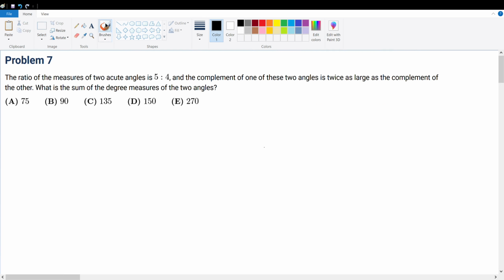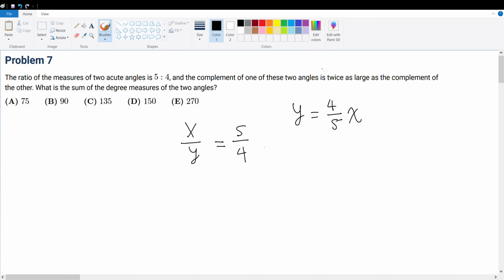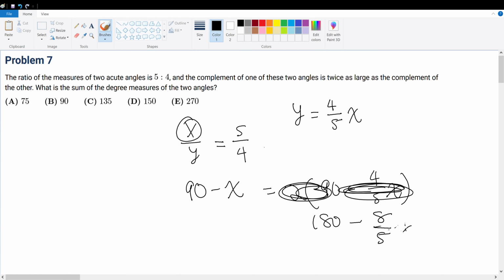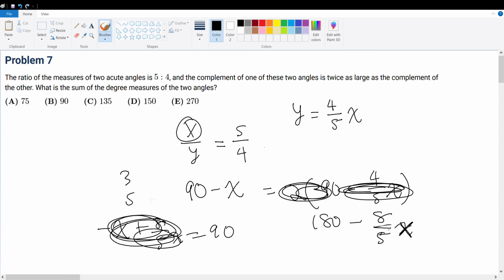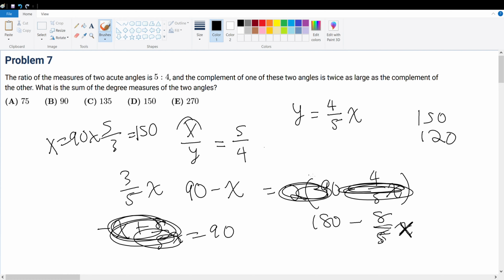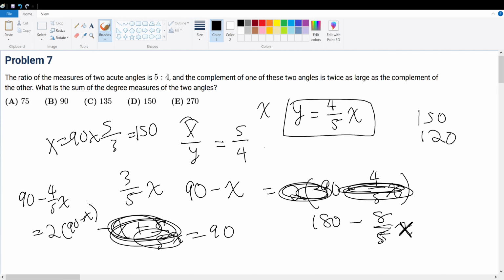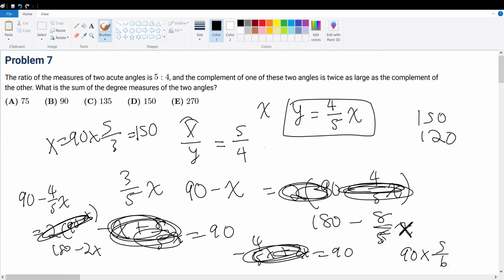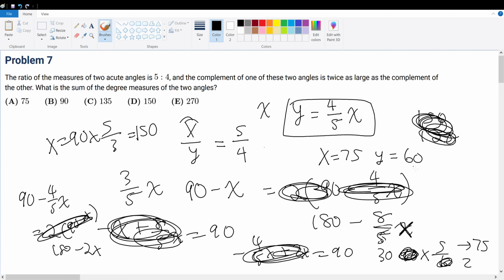AMC 10B 2016 Problem 7